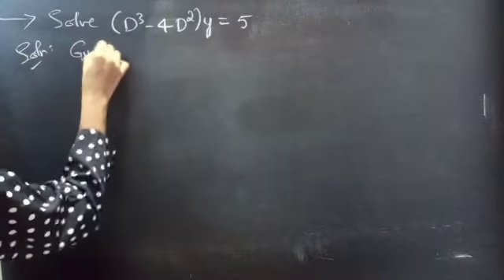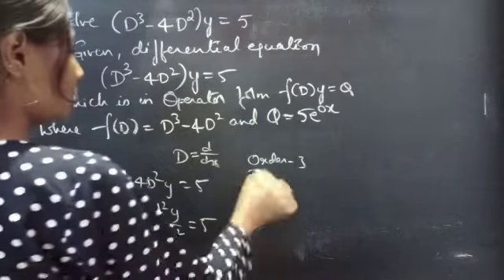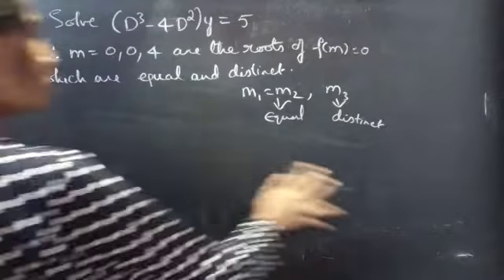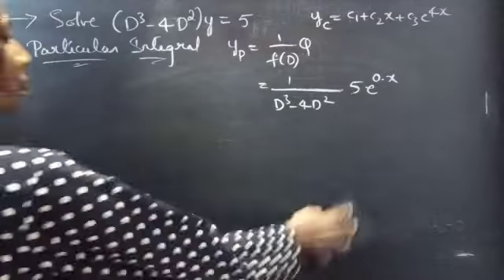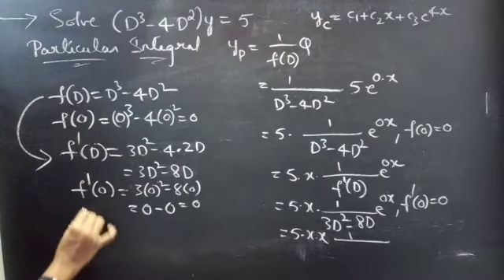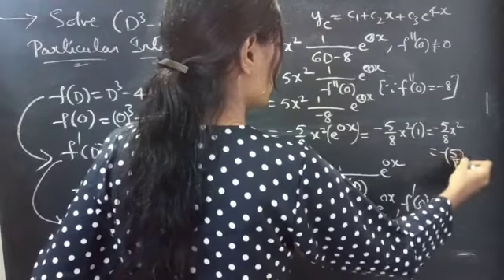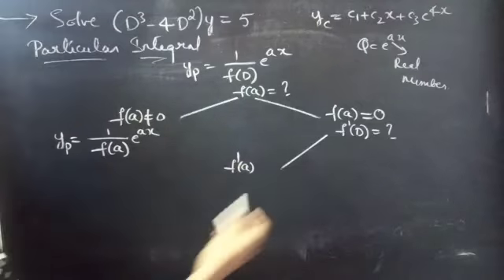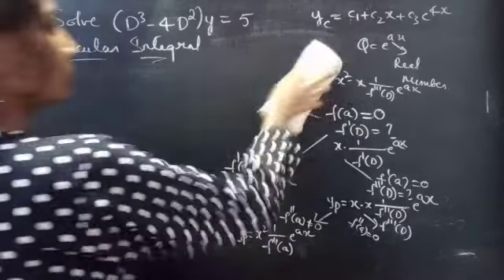(D^3-4D^2)y=5 HigherOrderLinearDifferentialEquation L763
Hello, people!

Here is a video of finding solution to a given non-homogeneous equation f(D)y=Q from higher order linear differential equation, where Q=e^ax is an exponential function('a' being a real number).
Please watch the video till end with patience.

With Love,
Chinnaiah Kalpana🍁

Note:

*  Order of a differential equation:
A differential equation is said to be of order n, if the nth derivative is the highest derivative in that equation.

*  Degree of a differential equation:
The highest power of the highest derivative.

      = x [1/f'(a)]e^ax

      =x^2[1/f''(a)]e^ax